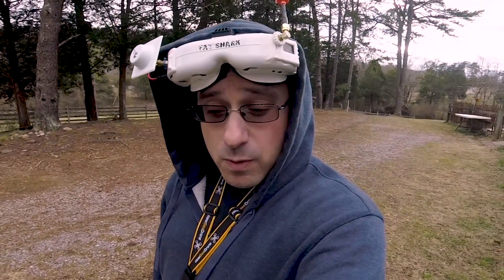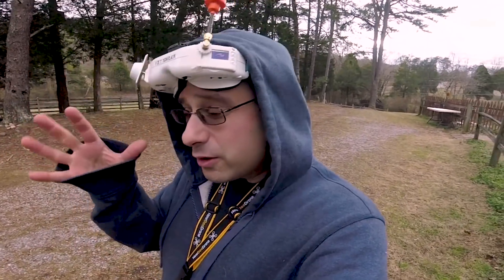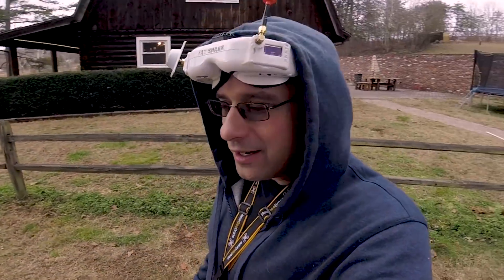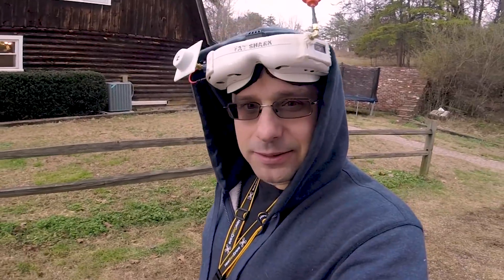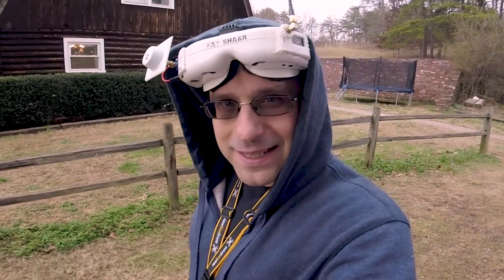TRIED to over-prop the EFAW 2407 and failed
Ok guys I promise I will stop drooling all over this motor any day now but ONE MORE experiment.

On the Cyclone T5040C, I felt this motor was clearly underpropped. On the HQ 5x4.8x3 V1S, I felt it came alive. Thrust and responsiveness were awesome. Amp draw was... actually pretty reasonable. So what will happen when I put an HQ 5x5x3 on it? Watch and see.

--- EQUIPMENT LIST ---